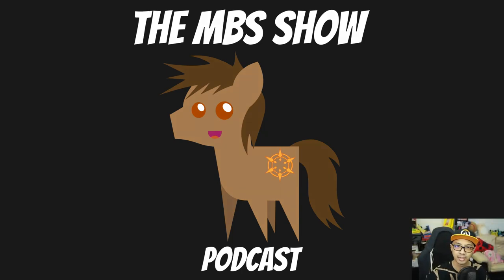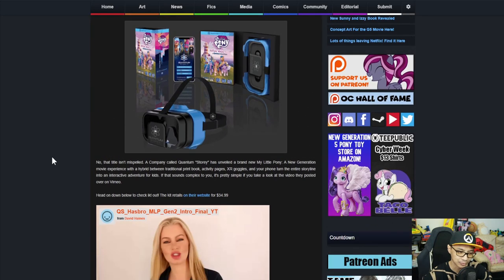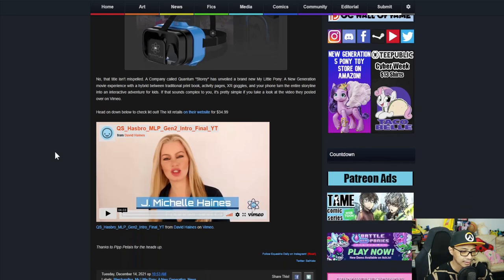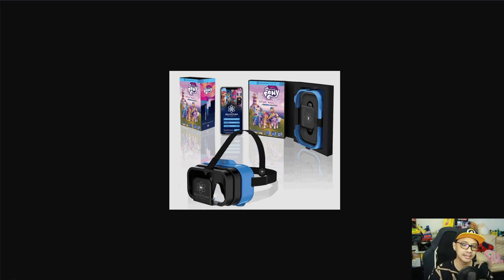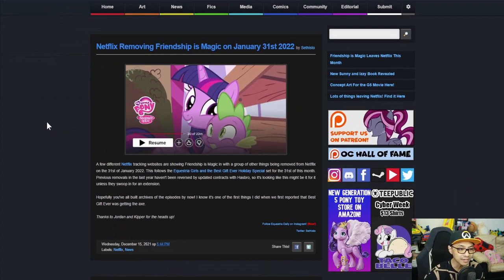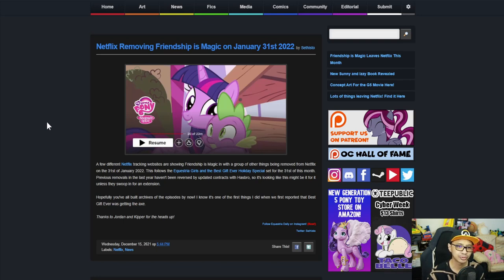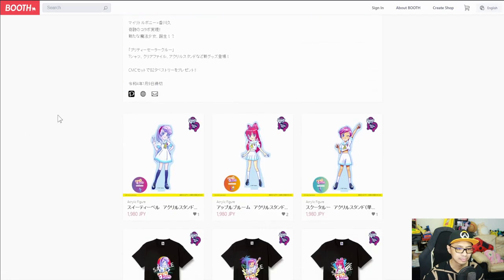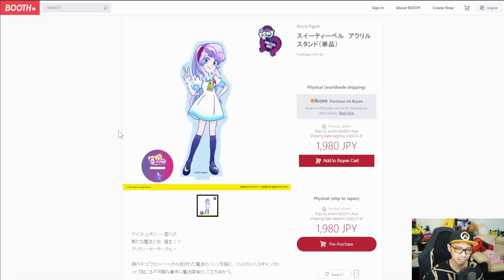The MBS Show Episode 485: Happy Holidays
Credits